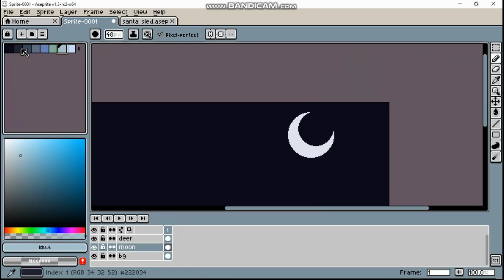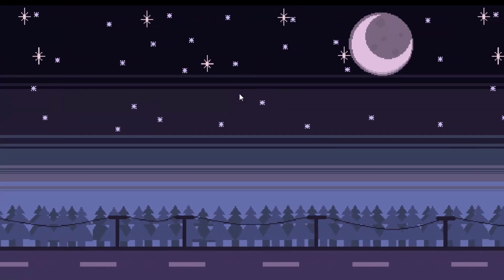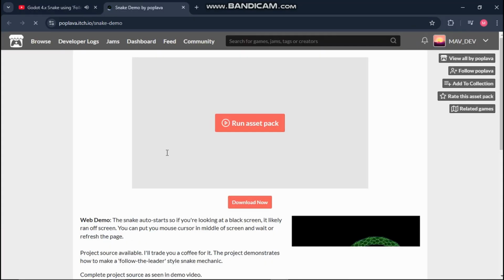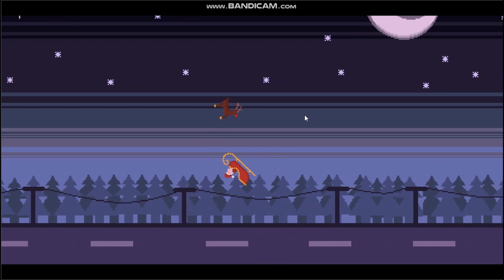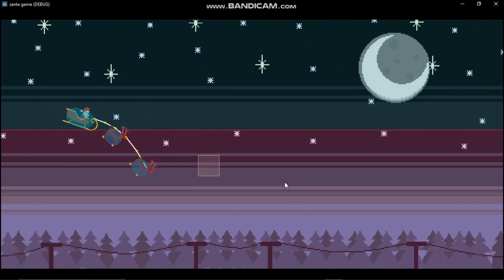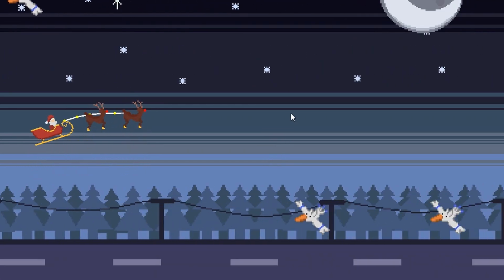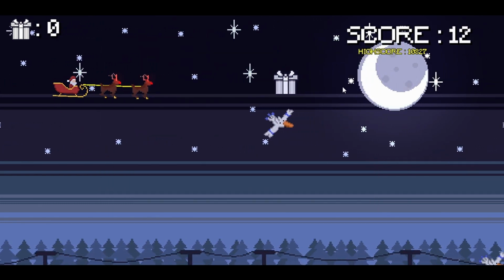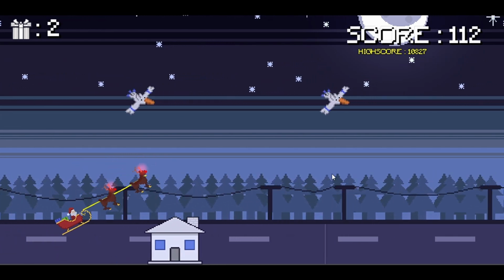I made a game with 1000 Hours of experience | indie devlog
I started learning game development last year, so in this video i put everything I learnt to practice and made the best game I have ever made.

I am now done with the one game per month challenge ending it with this gift from me to you hope you enjoy

//SHOUT OUT TO THE BOYS

//DONT YOU DARE GO HOLLOW //